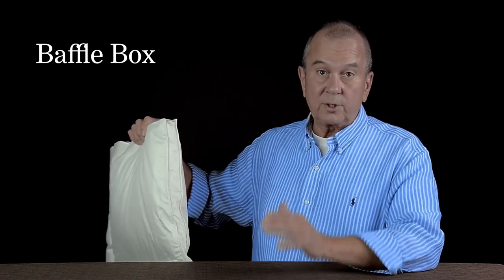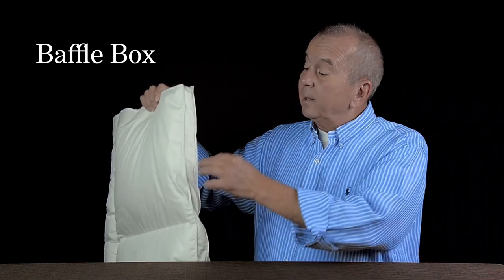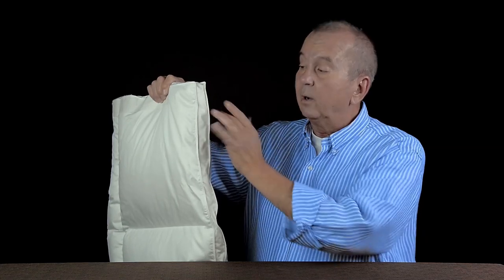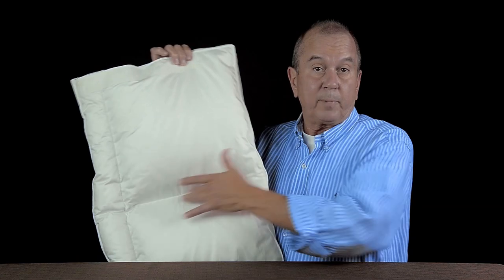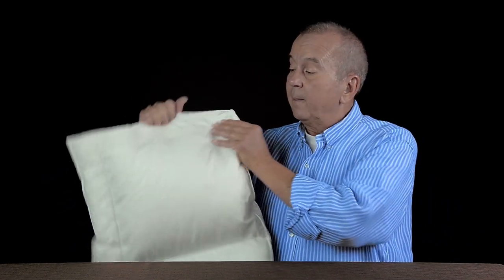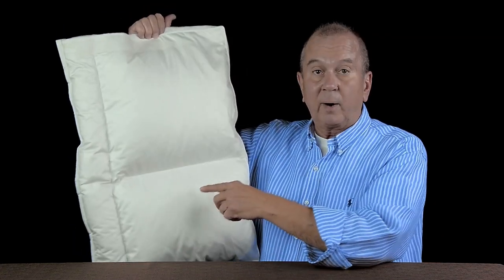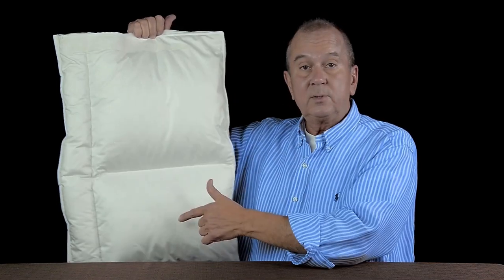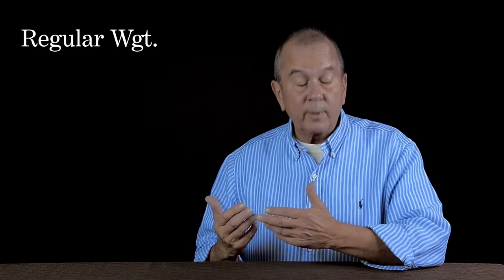The Best Down Comforter Style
Are you looking to buy a new Down Comforter? There are many different styles in the market. We think the Baffle Box Comforter is the best. A Baffle Box Down Comforter does cost a little more but we think it is worth the cost. In this video, we demonstrate the virtues of this style and identify some of the drawbacks of other styles.